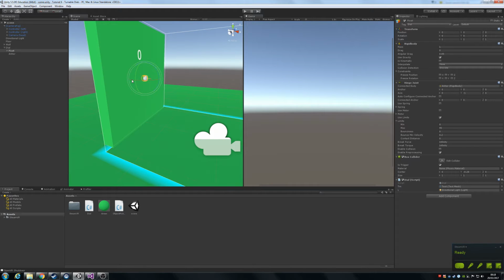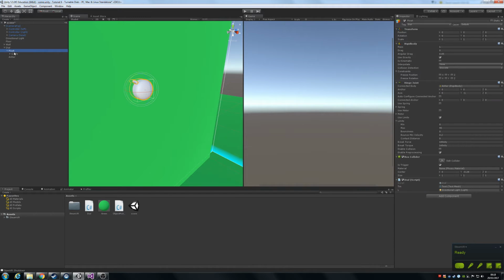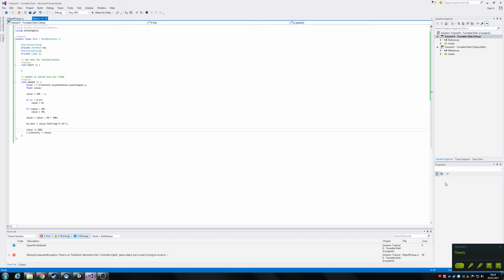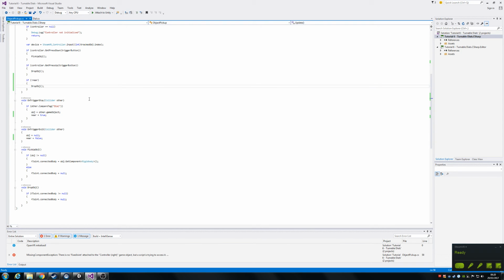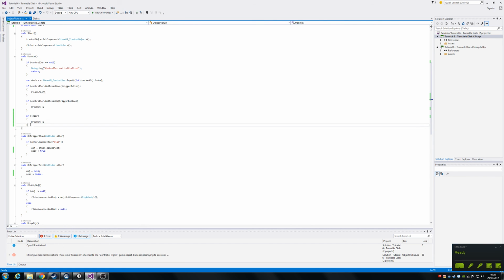Vive Minute Tutorials in Unity - Turnable Dials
In this video we go over how to make turnable dials for a HTC Vive in Unity.